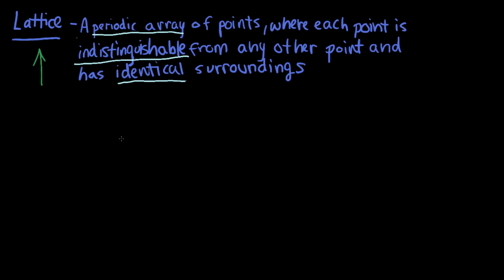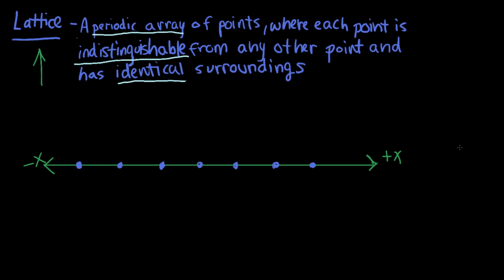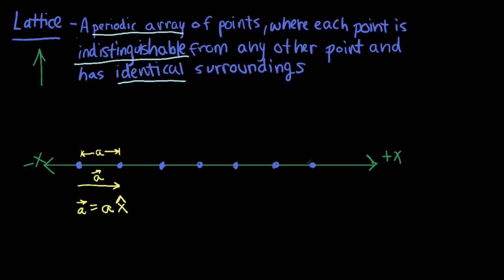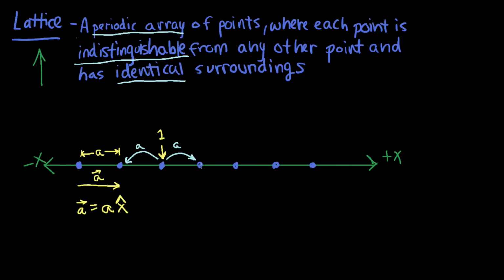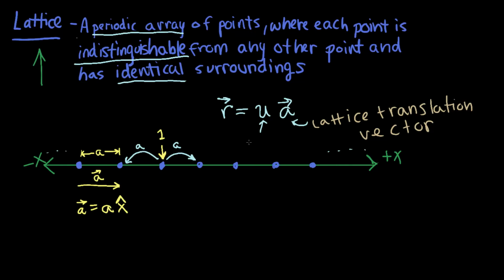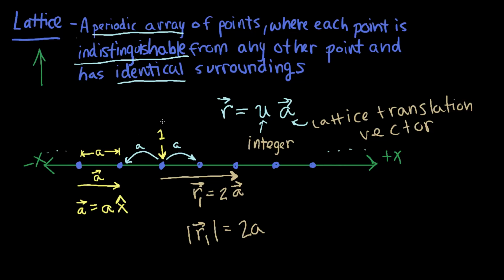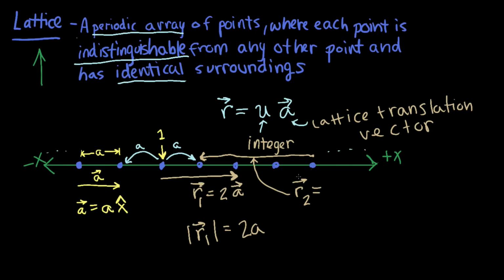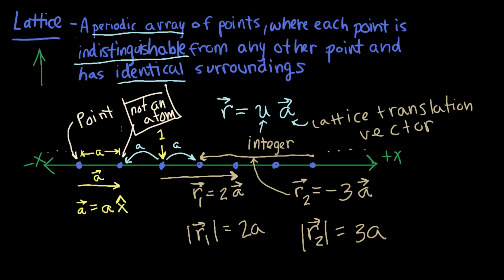02 - 1D Lattices | Crystallography for Everyone